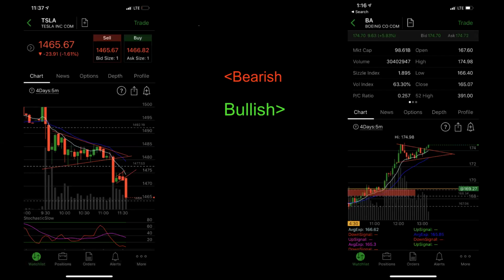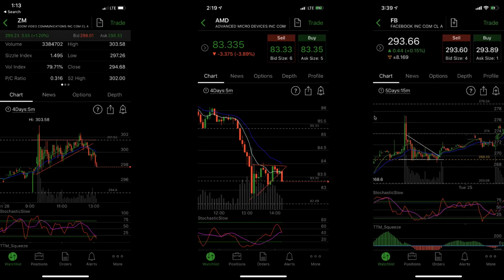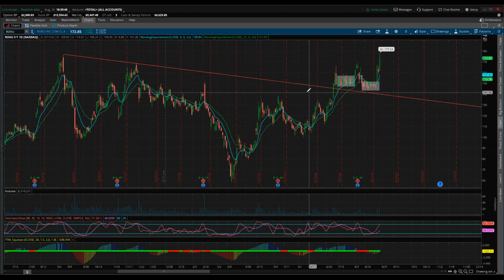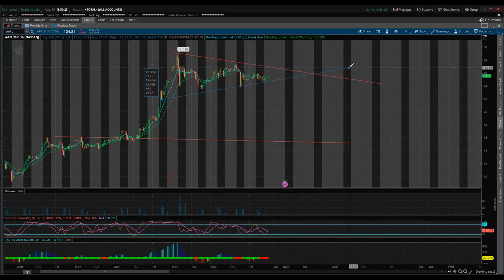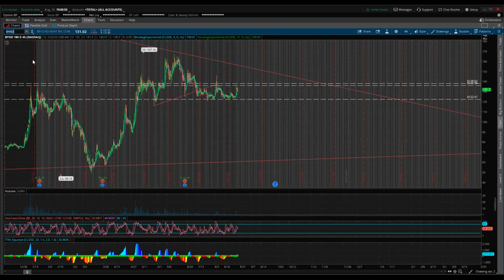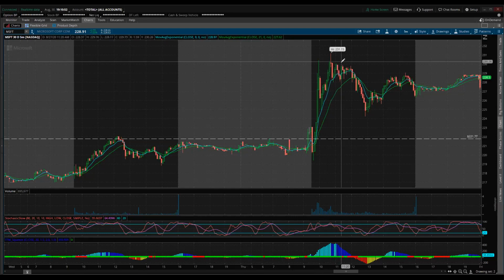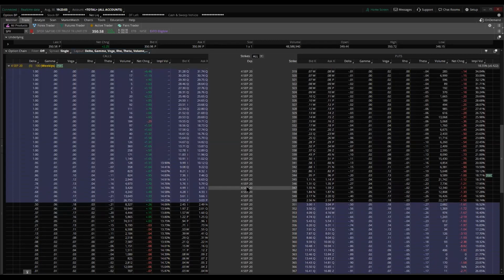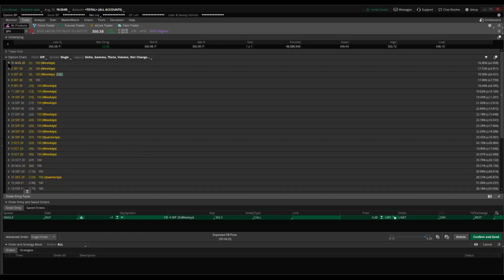Identifying and Charting Flags, Pennants, and Triangles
Hypify Trading is not an investment is not an investment, financial, tax, or legal advisor or a broker-dealer. By watching these videos you acknowledge that we are not giving financial advice nor do guarantee any given results.